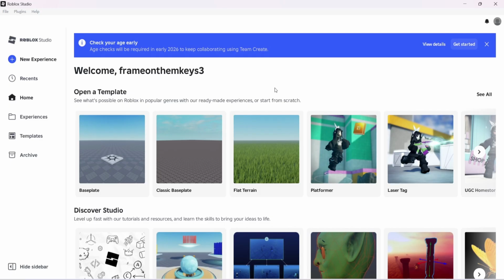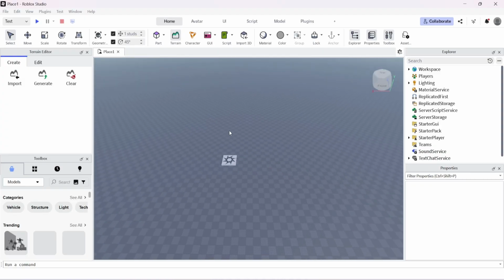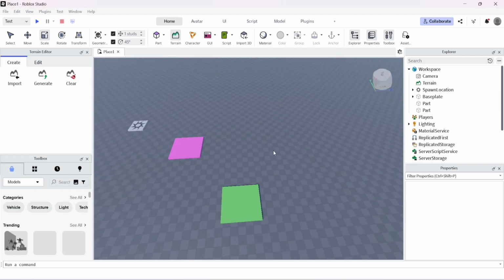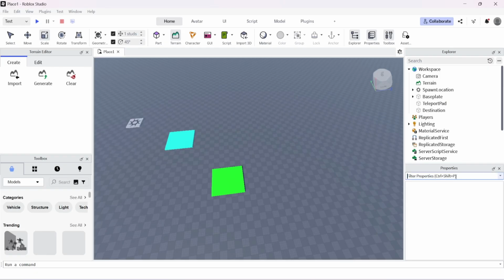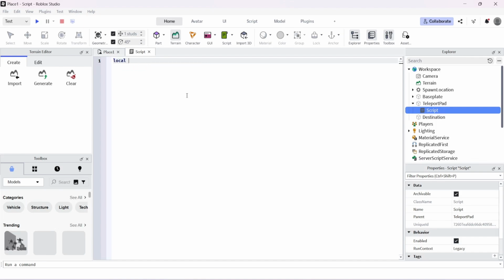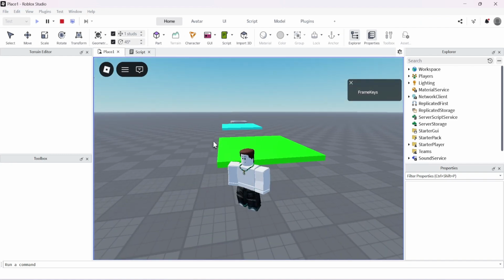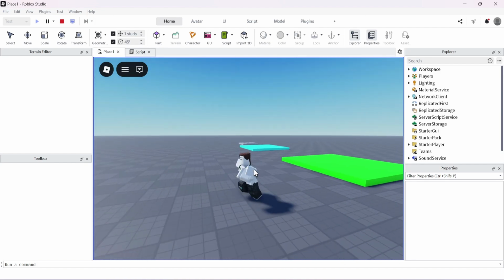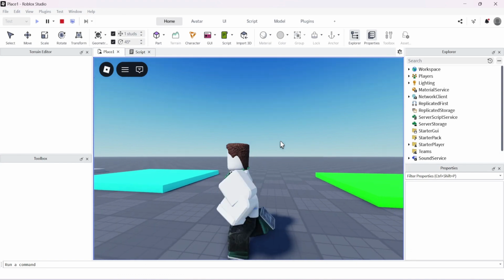HOW TO CODE A TELEPORT PAD - CODING BASICS (ROBLOX STUDIO 2025)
In this video, I'll be showing you how to code a Teleport Pad using Roblox Studio (2025) for any type of game! My videos highlight the BASIC scripting principles of Roblox Studio, so don't get nervous, there is NO complicated code to see here. I aim to help new Roblox Developers, or even players who are looking to create games of their own with limited coding knowledge. So, if you have NO IDEA about coding, don't worry-- I'm here to help!

00:00 Intro
01:16 Create Your Teleport Pads
03:40 Code the Script
04:57 Try It Out!
06:06 Code Explanation
07:06 Outro